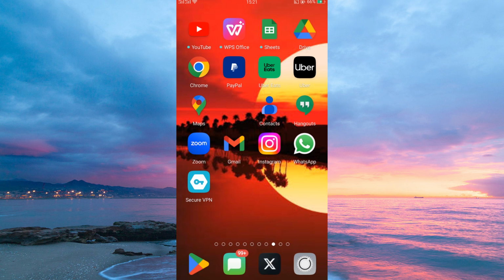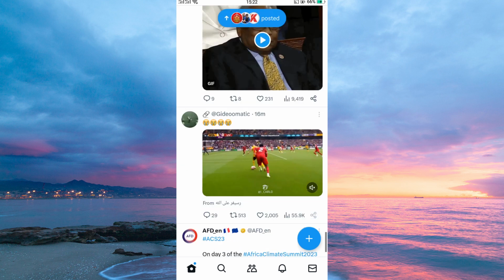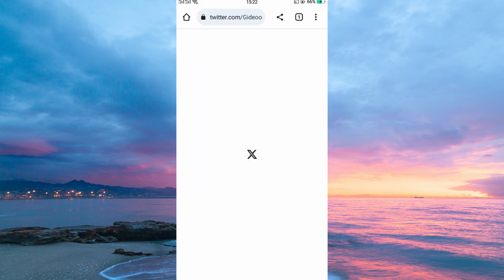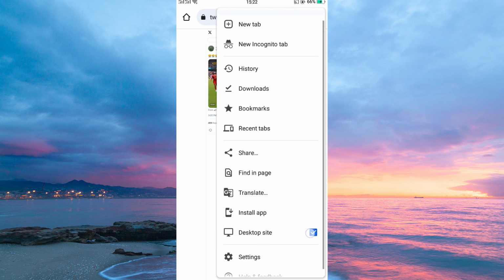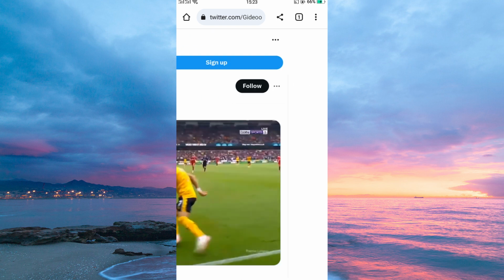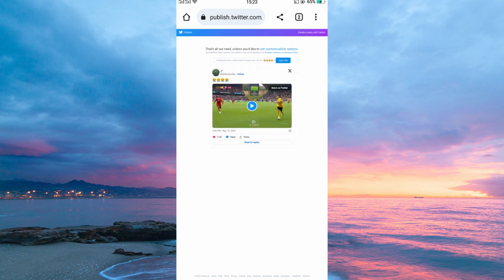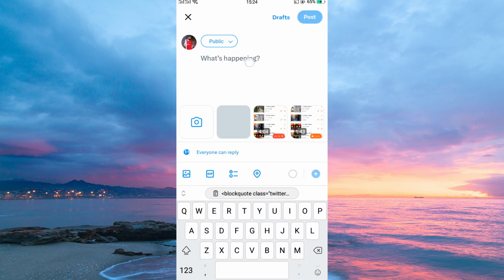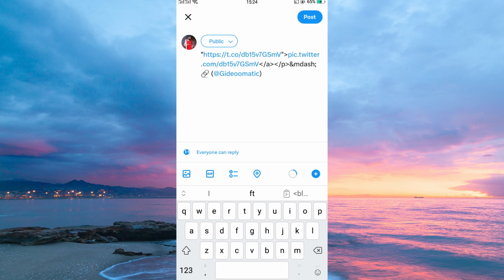How to Embed Video on Twitter 2025 Android & iOS (2025) - Easy Fix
How to Embed Video on Twitter 2025 Android & iOS

Want to embed a video in your Twitter posts on Android or iOS? This video shows you how to upload and embed videos on Twitter in 2025, making your tweets more engaging.

Embedding videos helps you share content that grabs attention and boosts interaction. This is especially useful for content creators, marketers, and everyday users looking to enhance their Twitter presence. Learn the latest steps to embed videos easily on mobile devices.

➤ how to embed video on Twitter Android 2025
➤ upload and embed videos on Twitter iOS
➤ share videos in tweets on Android Twitter app
➤ add video content to Twitter posts on iPhone
➤ Twitter video upload guide for mobile 2025
➤ embed video tweets on Twitter app Android
➤ how to post videos on Twitter iOS 2025
➤ fix video embedding issues on Twitter mobile

Applies to: Twitter app on Android and iOS devices.